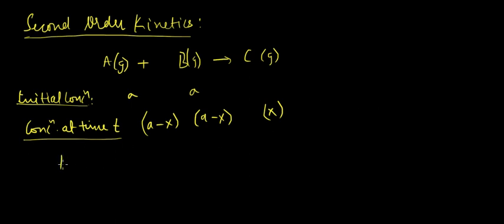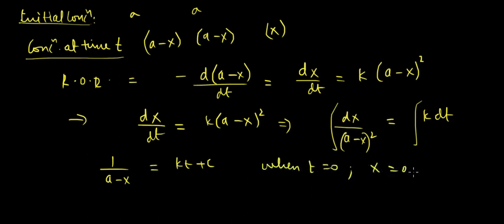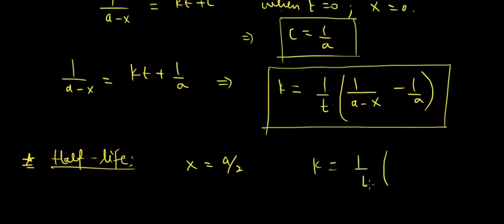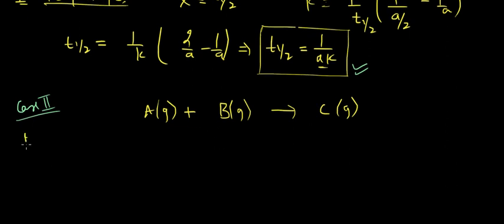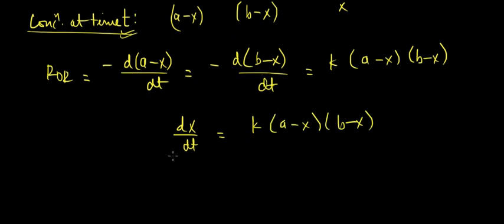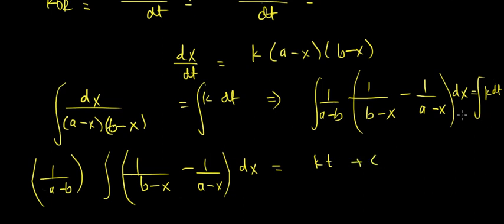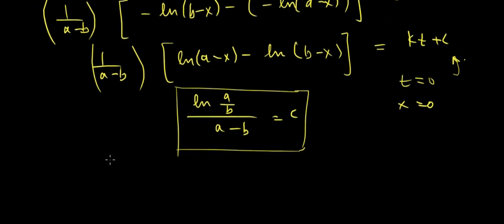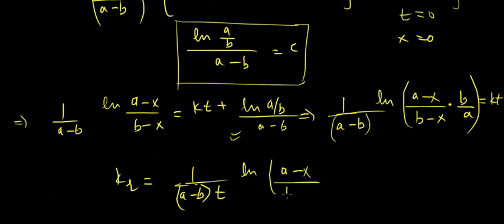13. Second Order Kinetics